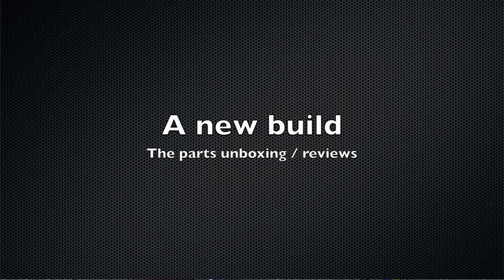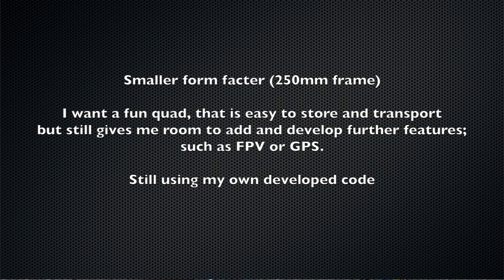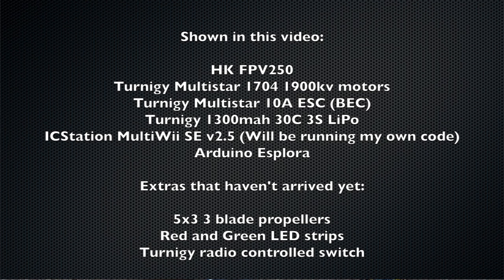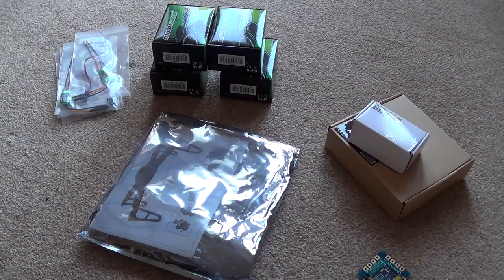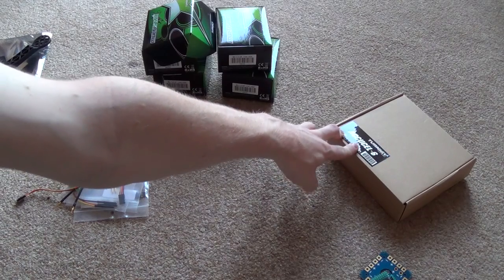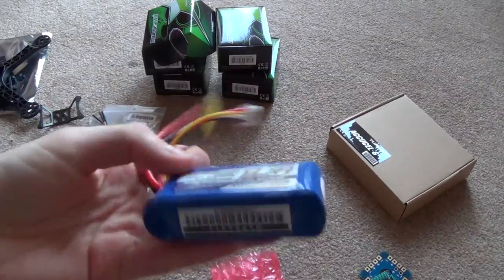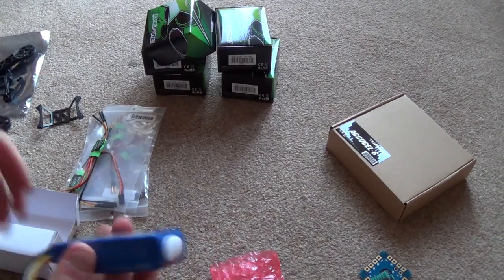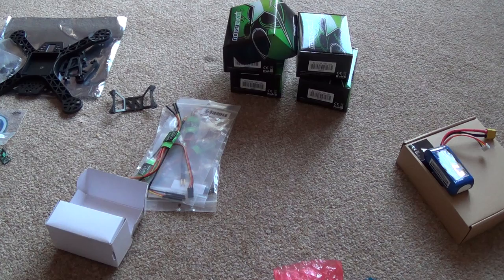Arduino Mini Quad - Parts review and unboxing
I am at it again, this time building a smaller quad. I wanted a quad that was small enough to store and carry without big bulky boxes and this build does exactly that. It also leaves me room for future dev.